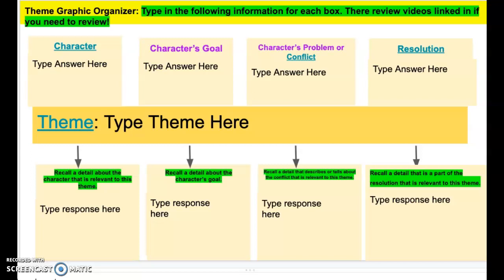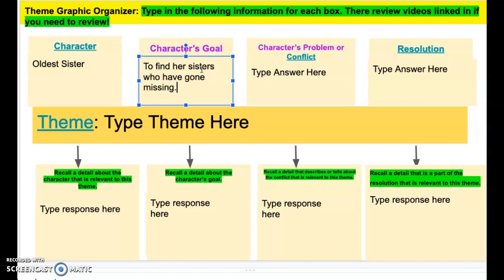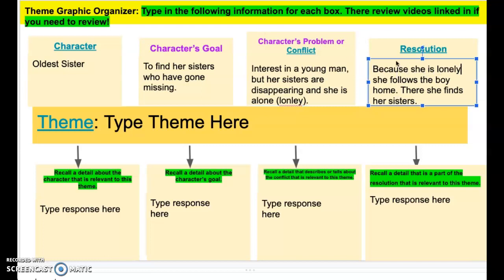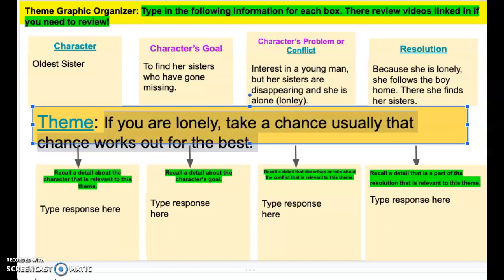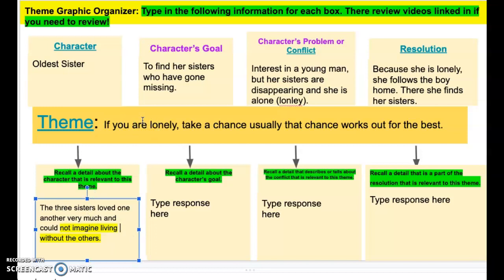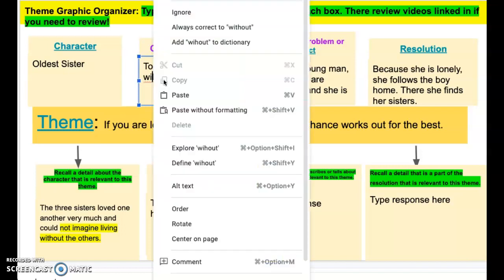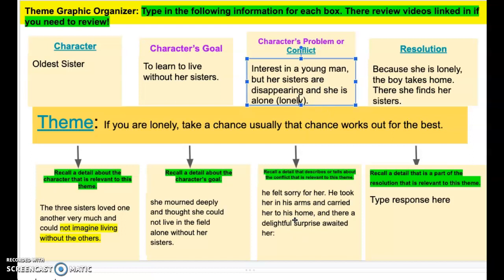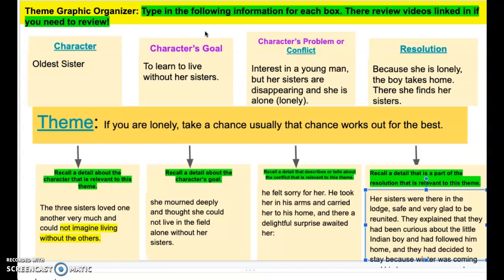How to use Theme Graphic Organizer